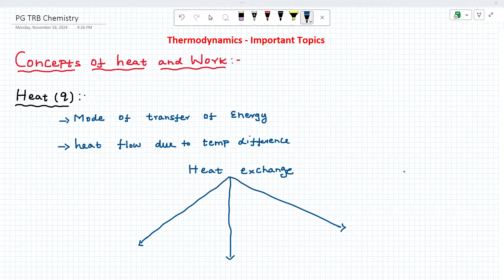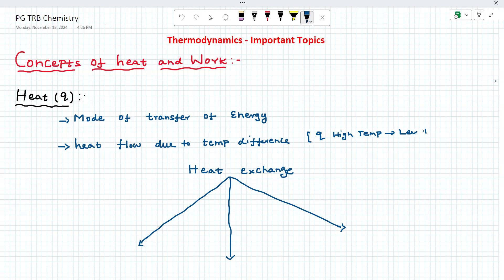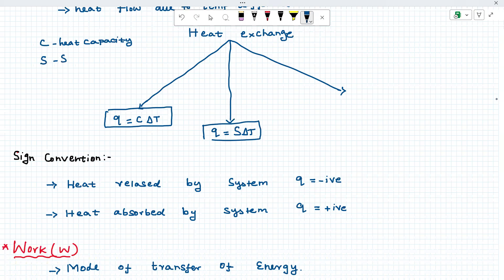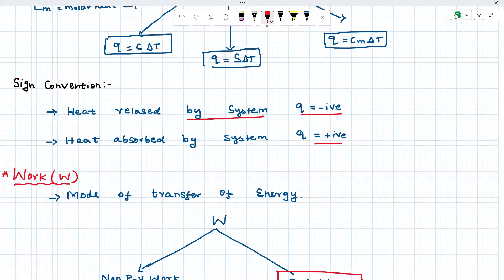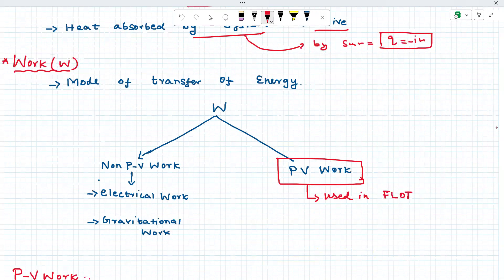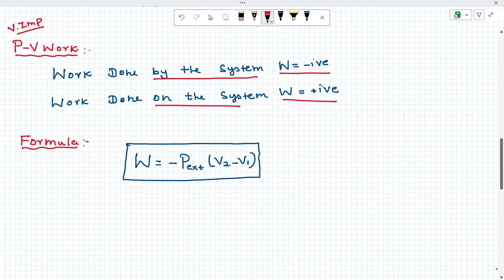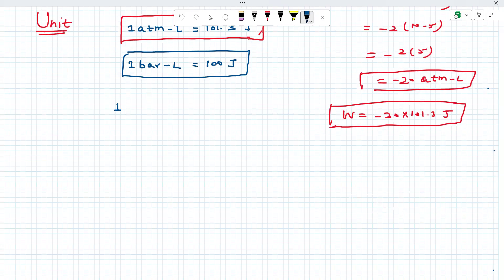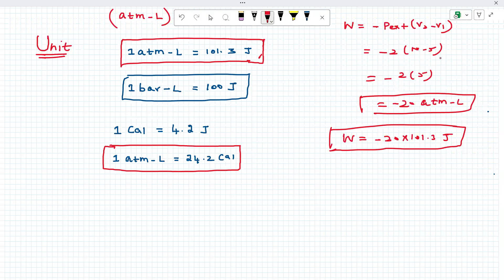PG TRB Chemistry 2025- Important Topics - Concepts of Heat & work - Thermodynamics